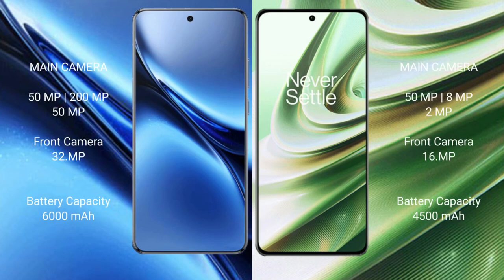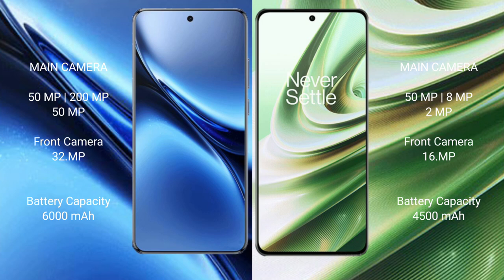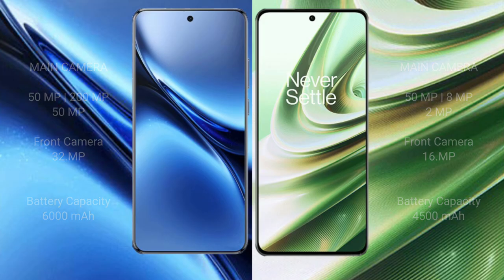Vivo X200 Pro vs OnePlus 10R Review